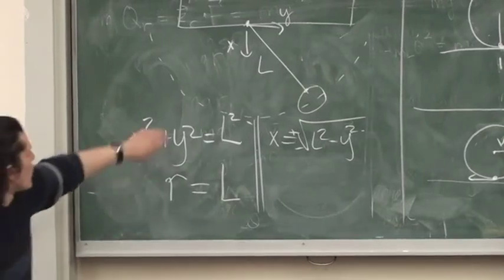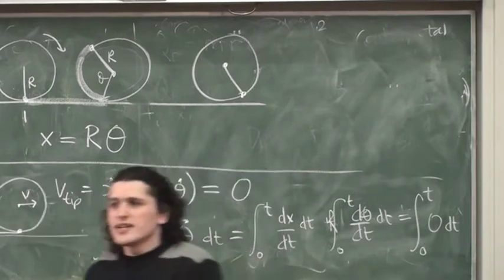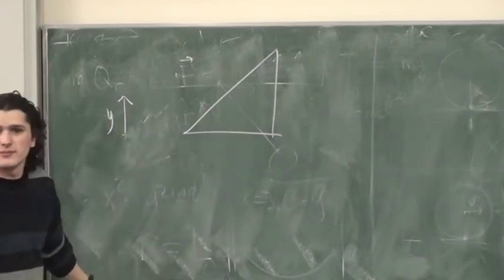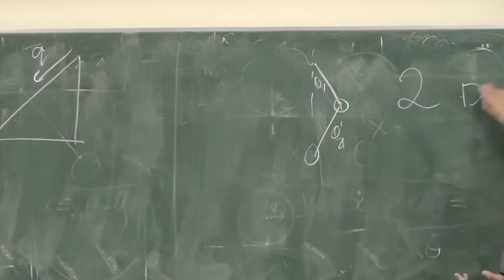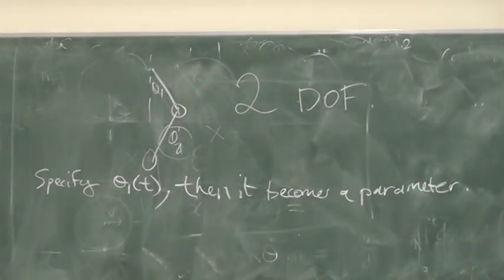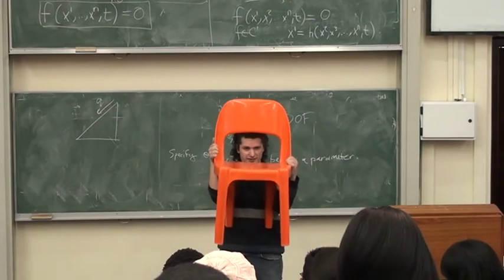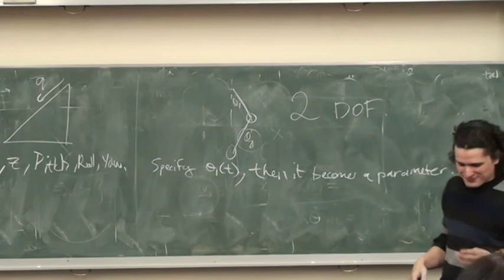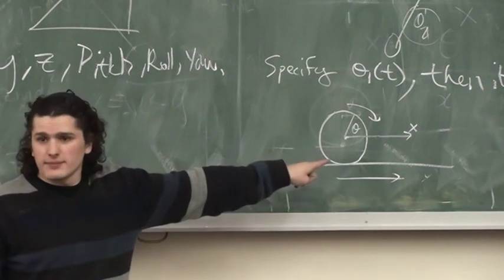Equations of Constraint and Generalized Coordinates 2